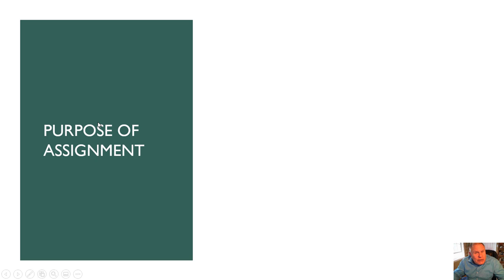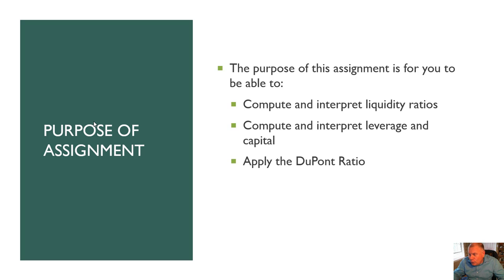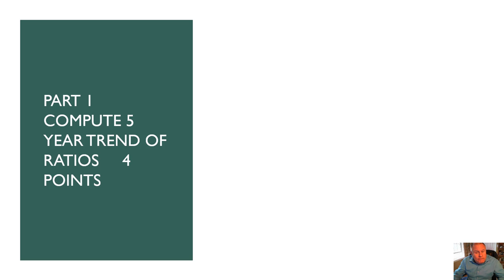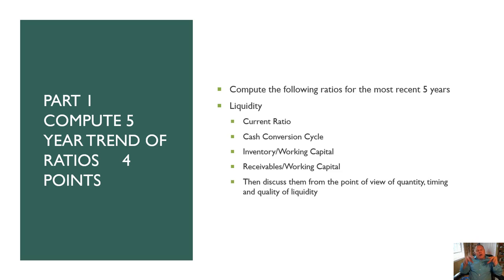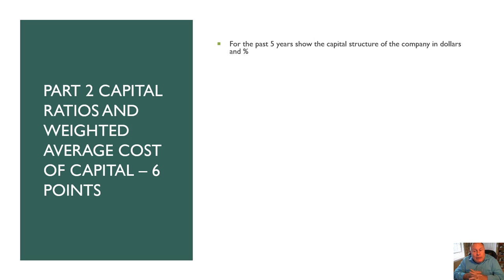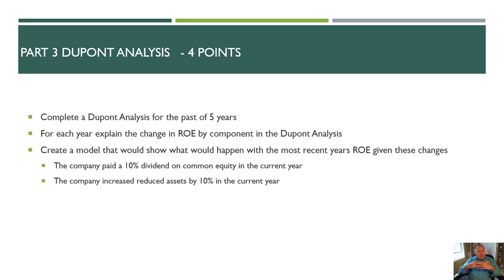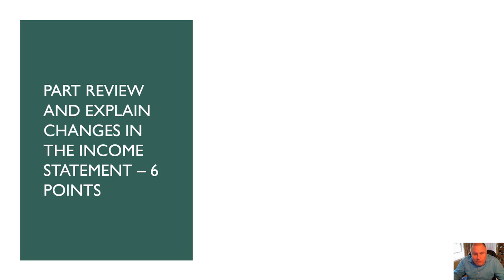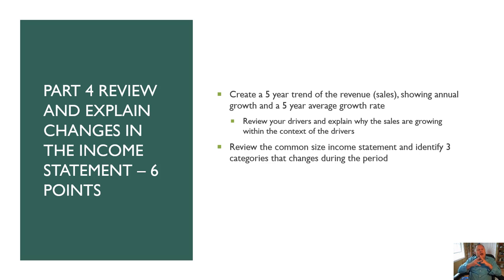Application Project 2 Summer 2019 FNCE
SUNY GENESEO FNCE 311